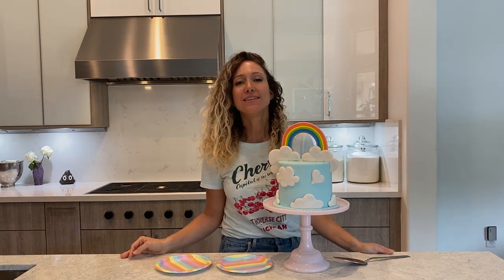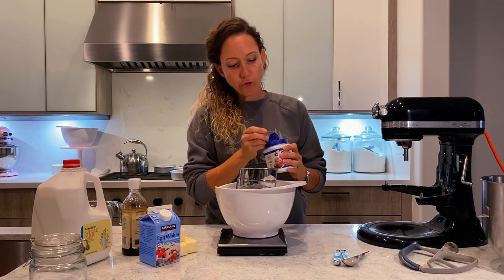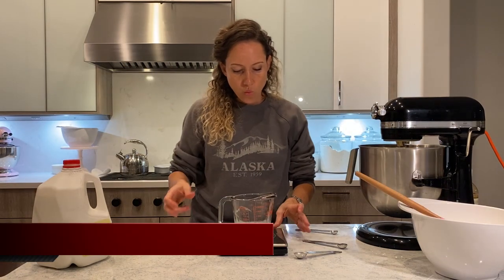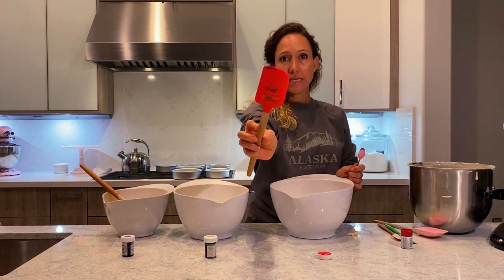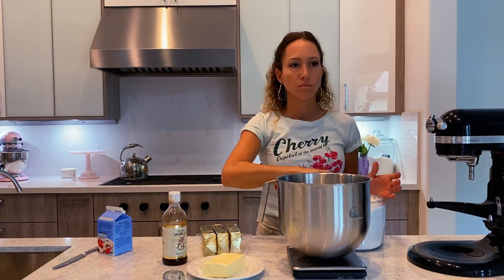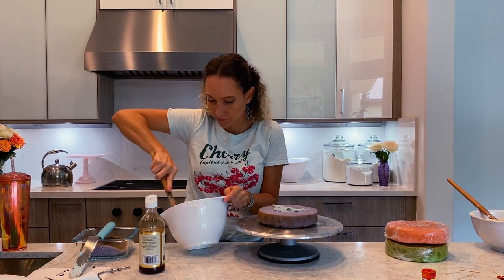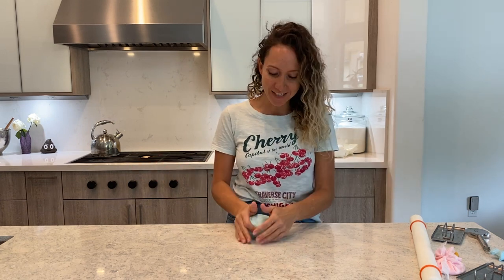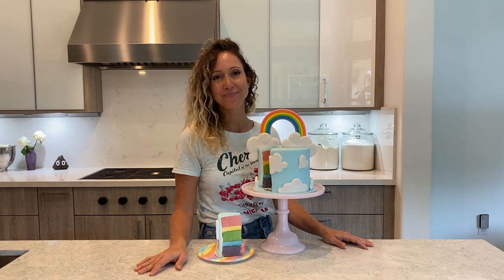How to make the Best Tasting Rainbow Cake Ever | We Heart Cake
If you love cakes and Rainbows then this video is for you.  But I guess who doesn't like rainbows and cakes? Learn how to make a fun interesting multicolor rainbow cake.

Video: How to Make Rainbow Fondant Cake Topper | We Heart Cake

The things you need:
Rice Krispies Treats